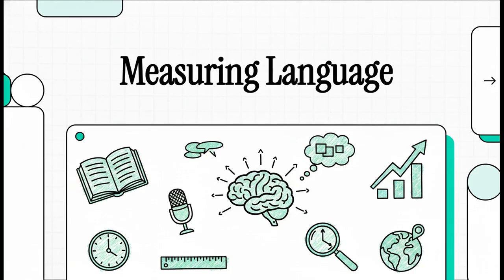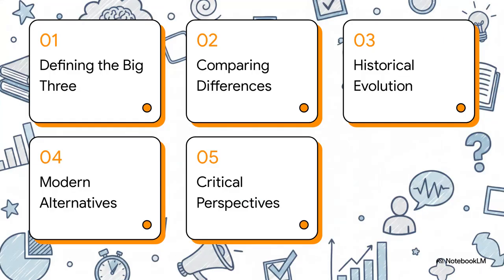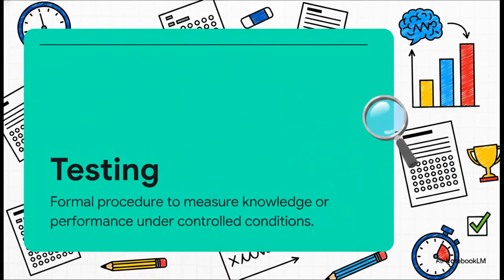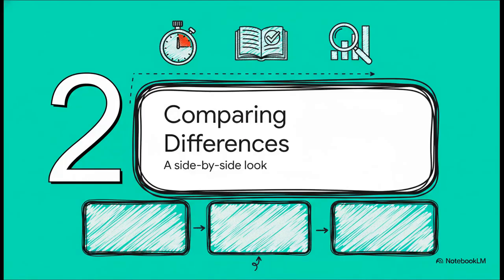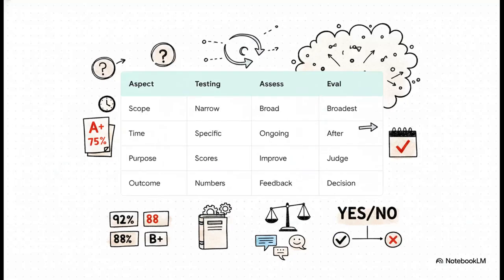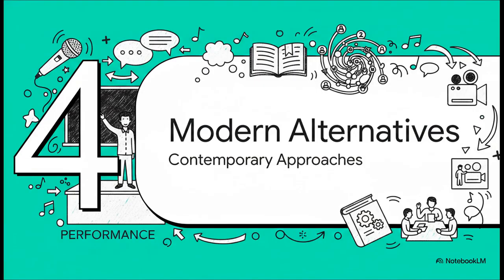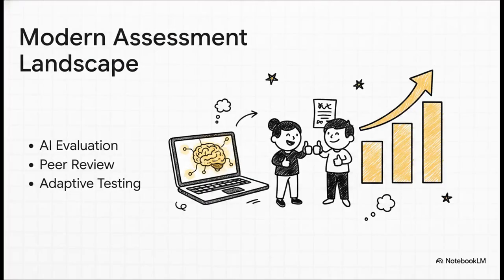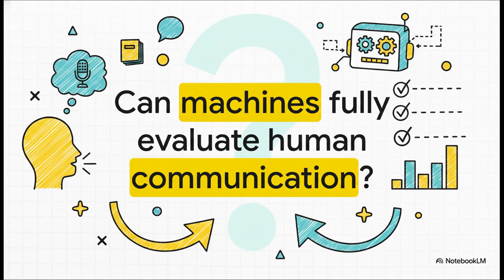Measuring Language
This academic document explores the fundamental **definitions, differences, and historical progressions** of language testing, assessment, and evaluation within educational settings. It outlines the **chronological evolution** of testing methodologies, moving from subjective nineteenth-century translation exercises to modern, technology-driven **performance-based assessments**. The text clearly distinguishes between **testing** as a formal measurement, **assessment** as an ongoing information-gathering process, and **evaluation** as a final value judgment on educational success. By contrasting these three interconnected concepts, the source highlights a shift toward **learner-centered approaches** that prioritize authentic communication and real-world functional ability. Furthermore, it addresses **contemporary challenges** such as the impact of artificial intelligence and the need for balanced, reliable scoring in diverse classroom environments. Ultimately, the material emphasizes that a **comprehensive understanding** of these tools is vital for effective curriculum development and accurate measurement of student proficiency.